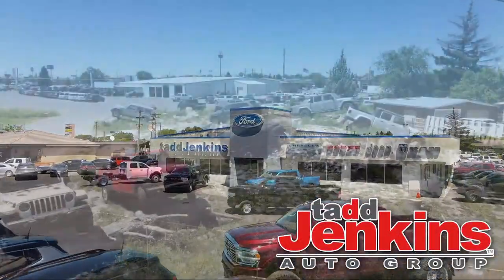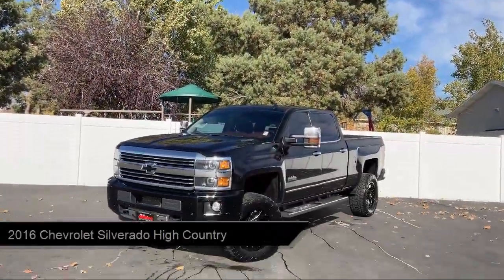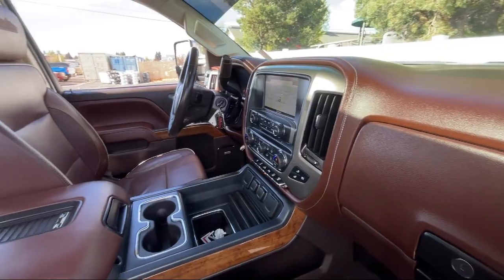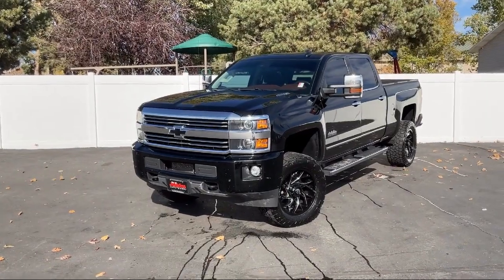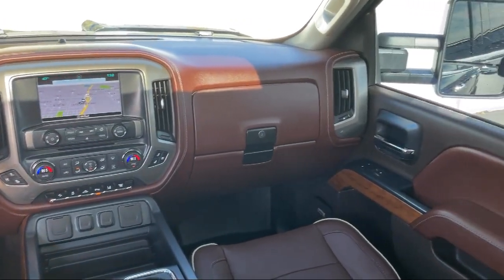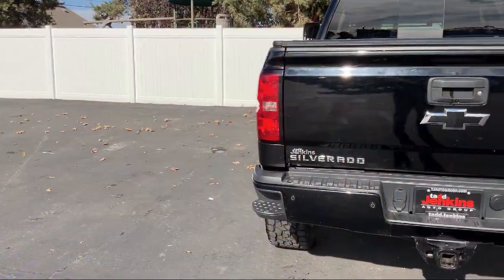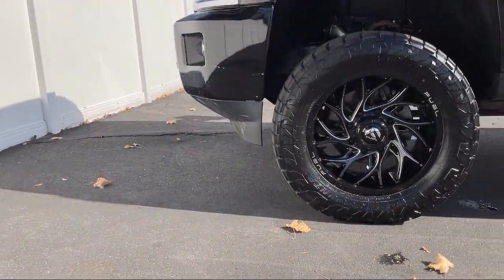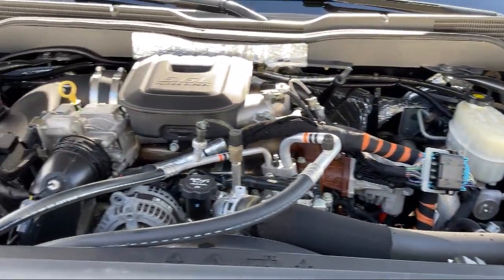2016 Chevrolet Silverado High Country Rexburg Idaho Falls Pcatello Rigby Twin Falls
2016 Chevrolet Silverado High Country Stock Number: 168589DS Vin:1GC1KXE81GF108589.